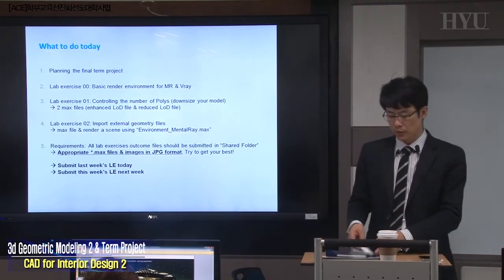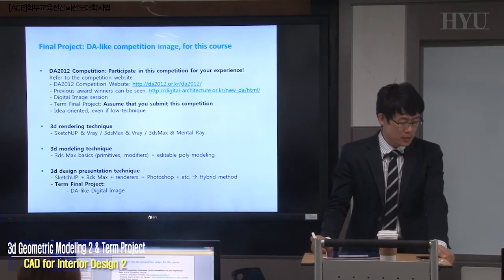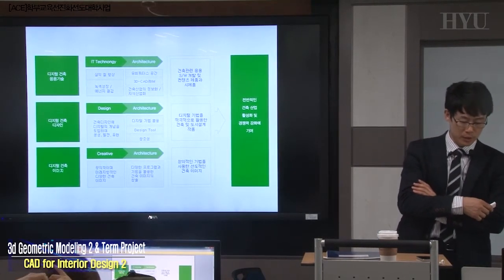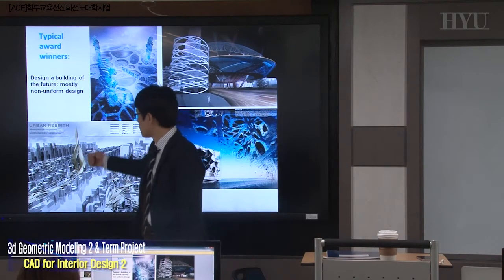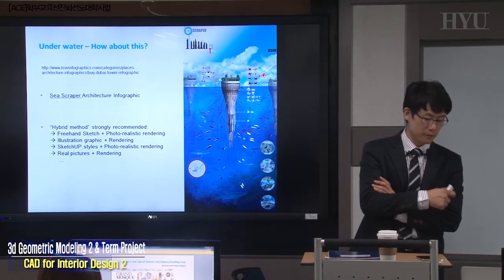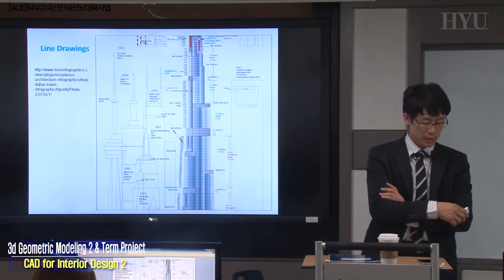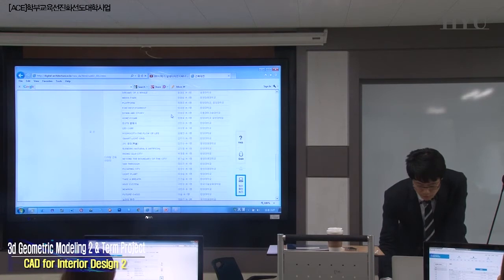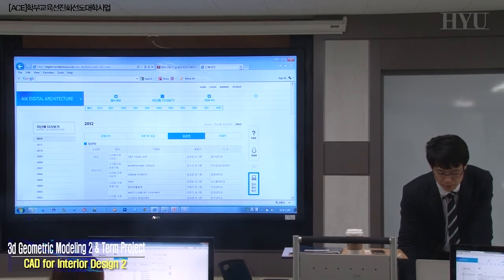실내디자인 6강 3d Geometric Modeling 2 & Term project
Level of Detail control & Digital image project for Digital Architectre competition